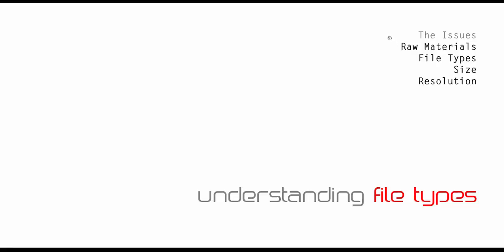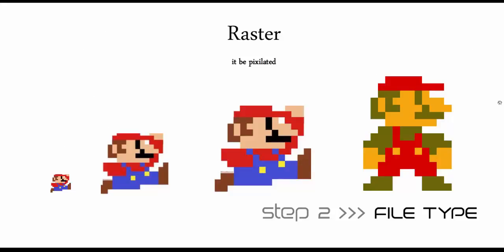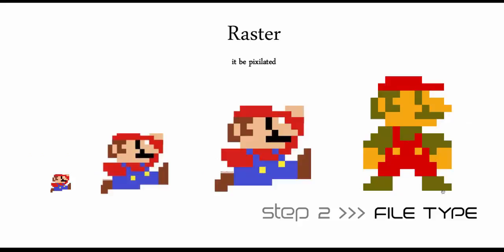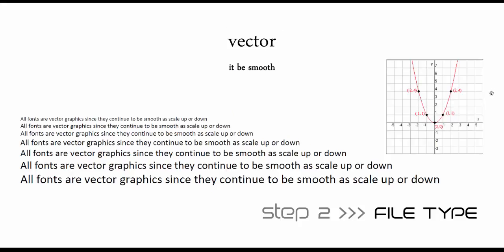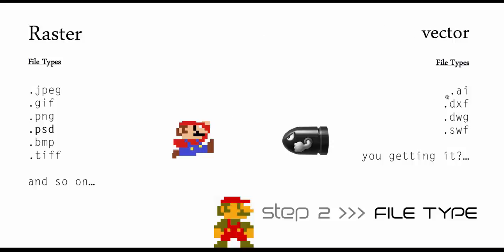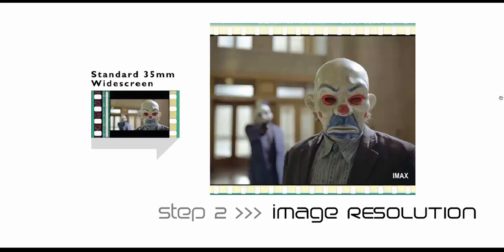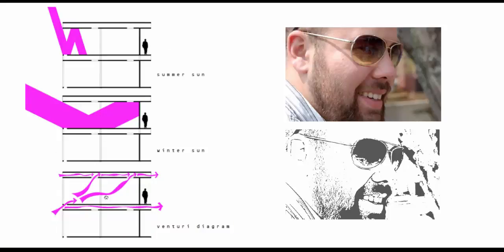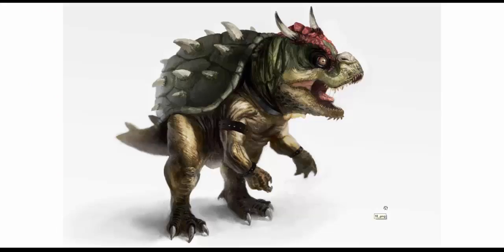Understanding File Types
Basic file types for designers, understanding the basic difference between raster and vector graphics.